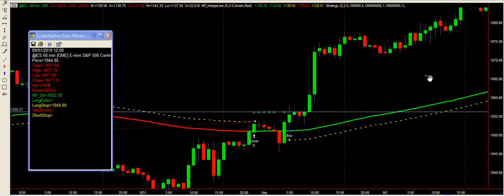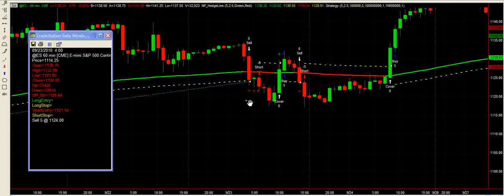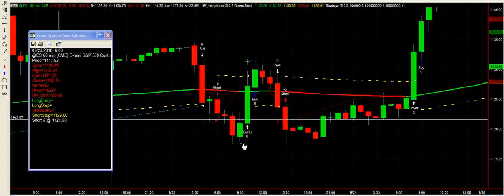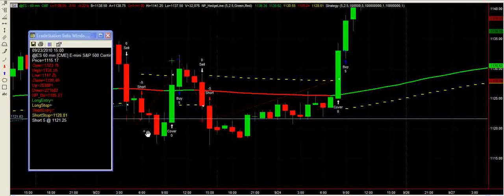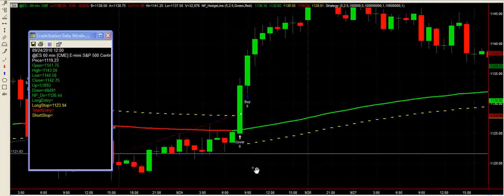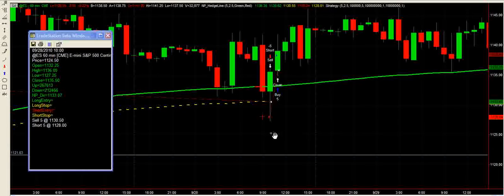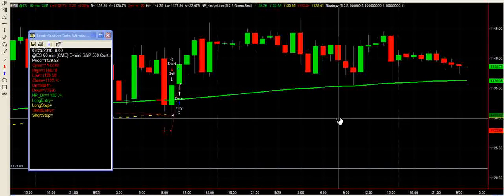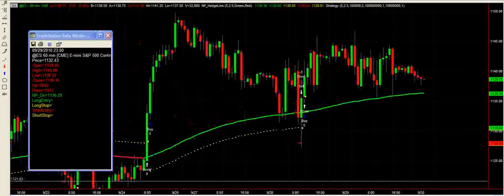30th September Futures Trades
This short video shows you the trades that have been taken in the Month of September as part of the Key Equity Hedge futures component of the system. It clearly demonstrates that you need a hedge of the underlying options market to have protection